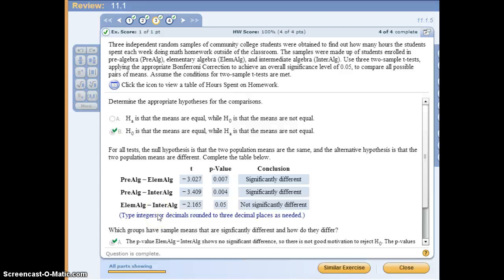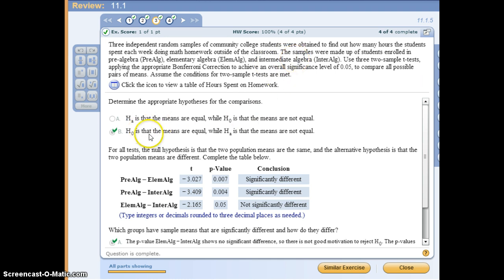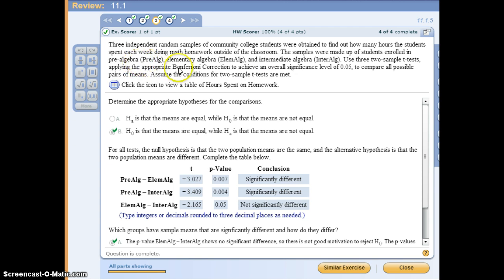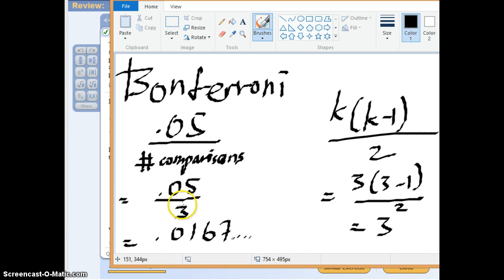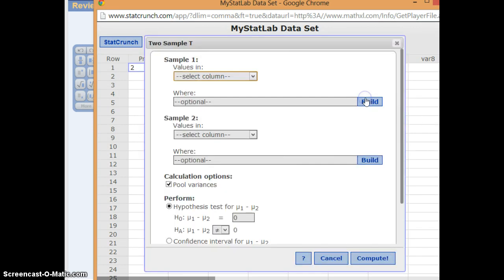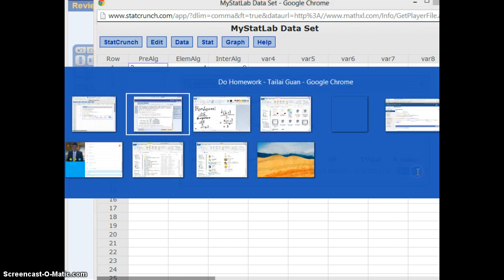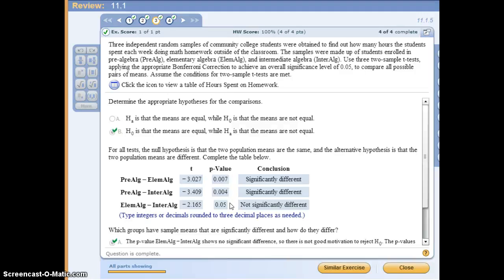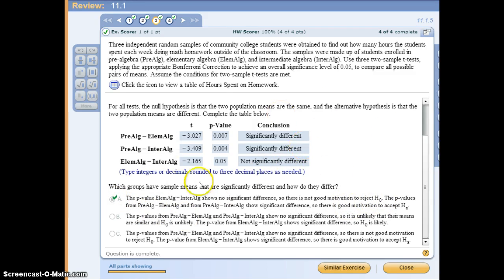Stat Chapter 11 Bonferroni Comparisons